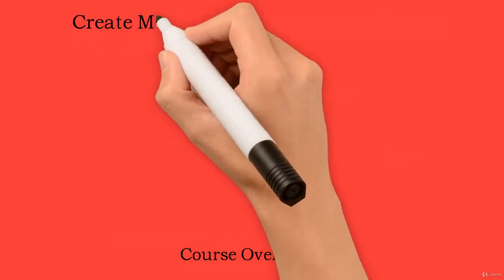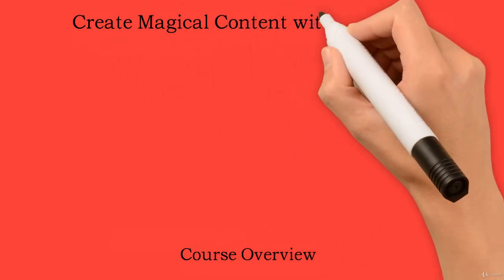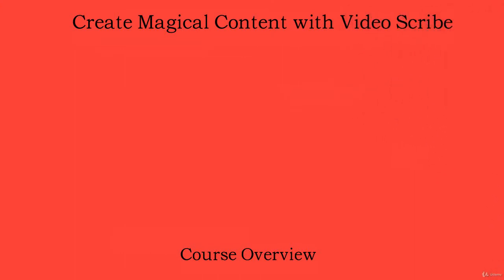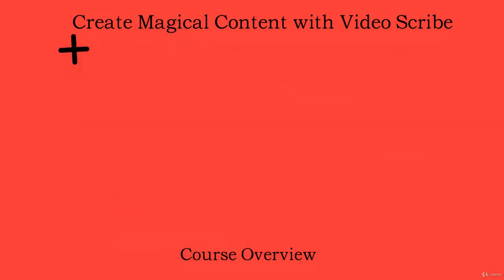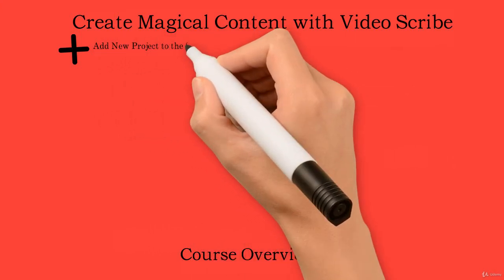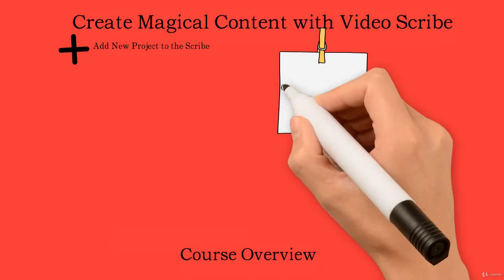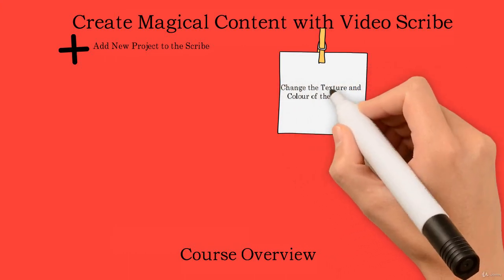Make Magical Videos with VideoScribe like a PRO in 60 Minute : Overview of the Course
Make Magical Videos with VideoScribe like a PRO in 60 Minute
Use VideoSCribe for your Presentations